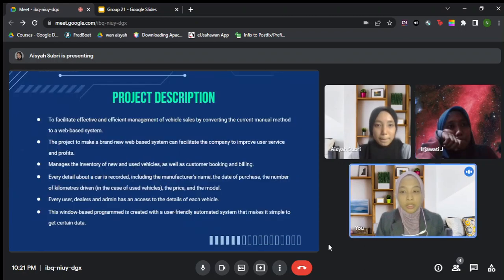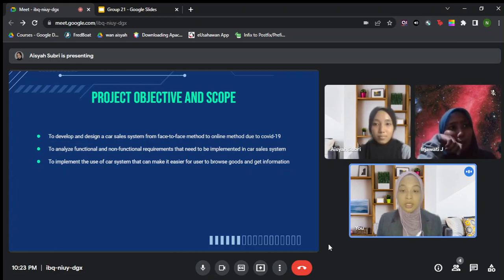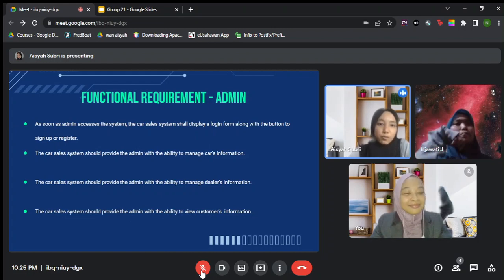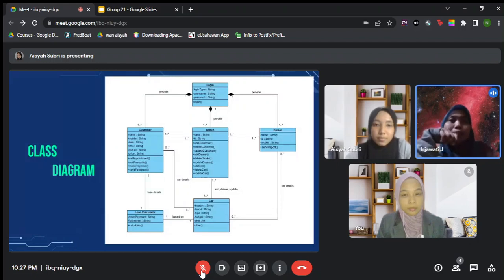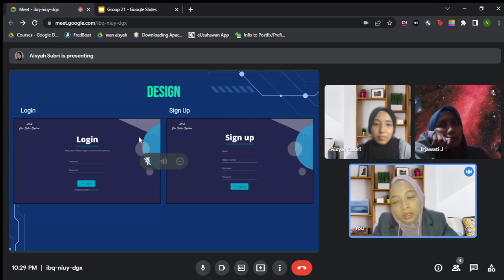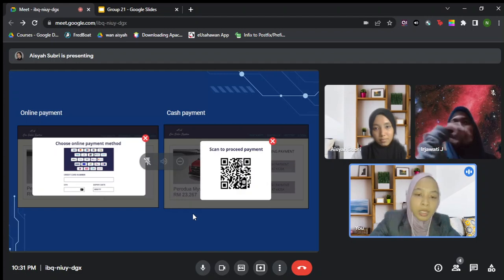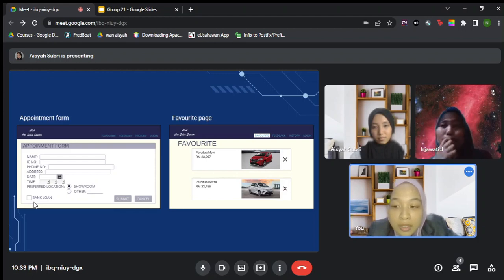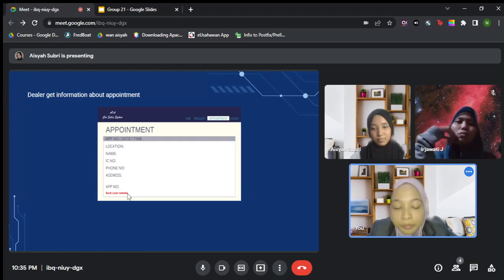CAR SALES SYSTEM DESIGN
NUR ARIESYA BINTI OTHMAN (S59206)
SITI AISYAH BINTI MOHD SUBRI (S59832)
NURIRJAWATI BINTI JAILUDDIN (S58306)